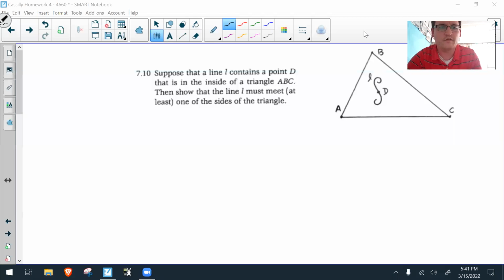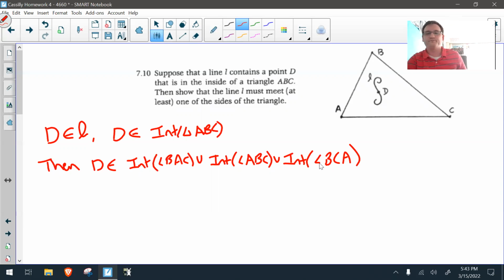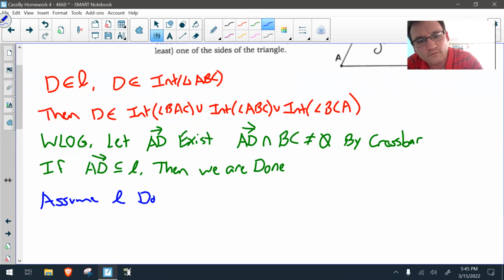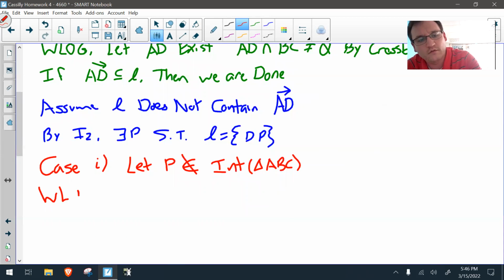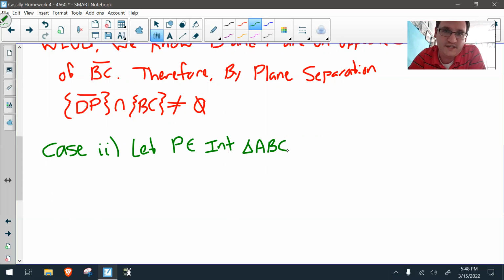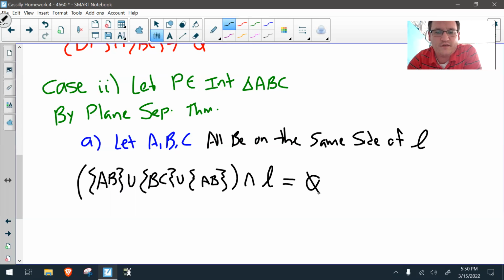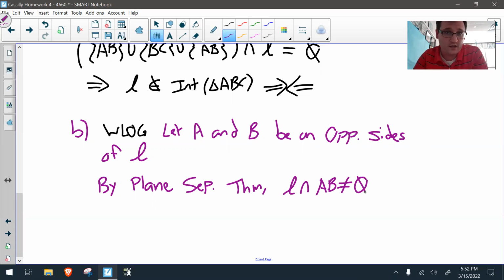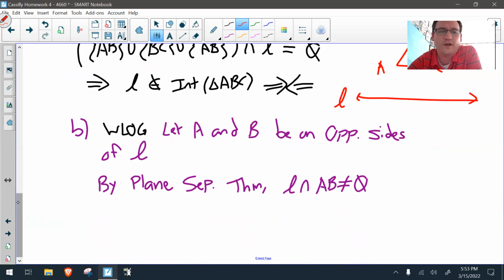7 10 Homework Assignment Take 2